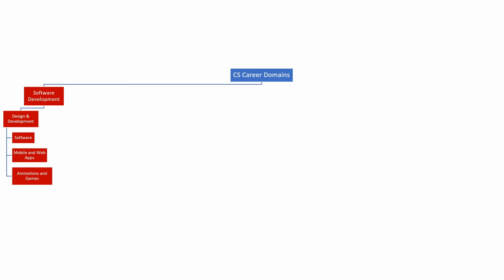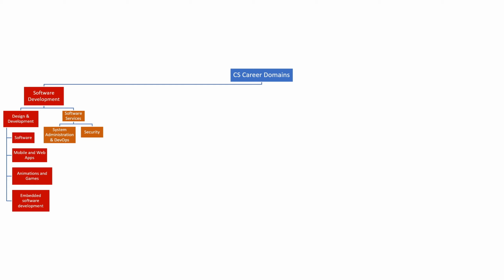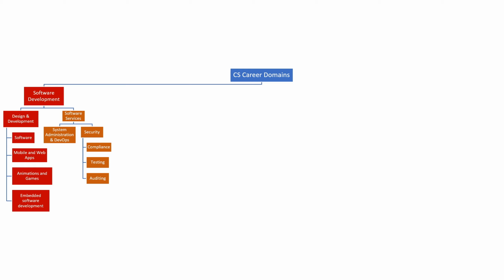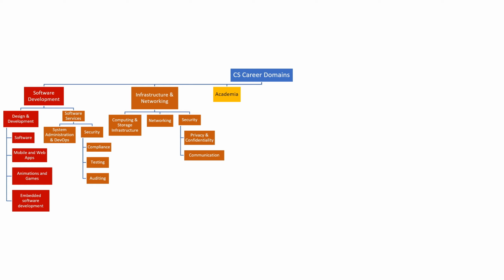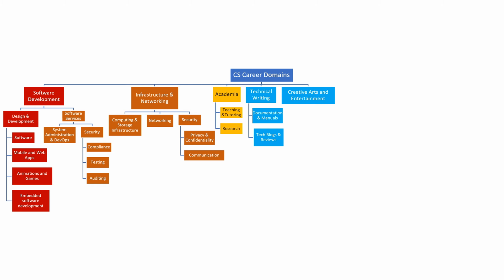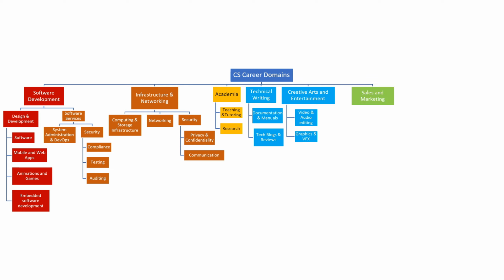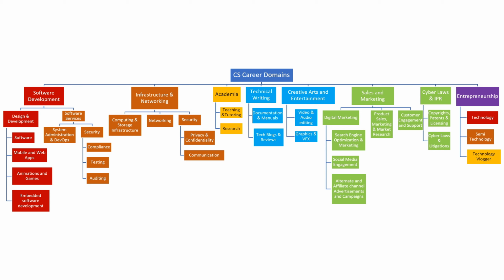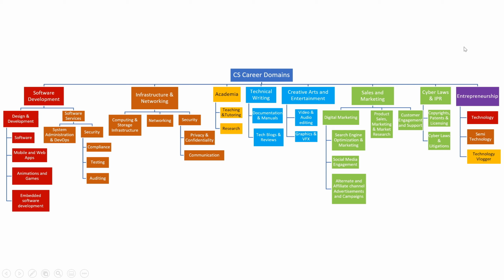Computer Science/IT Career Domains/ Areas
Gives you a brief and broad overview of various career domains available in CS.